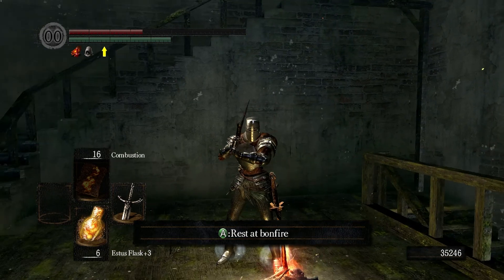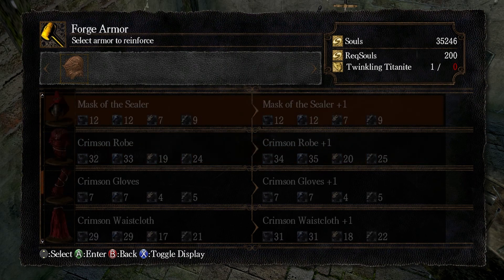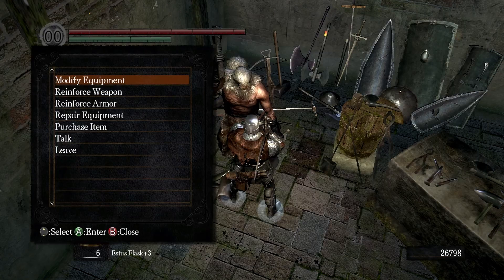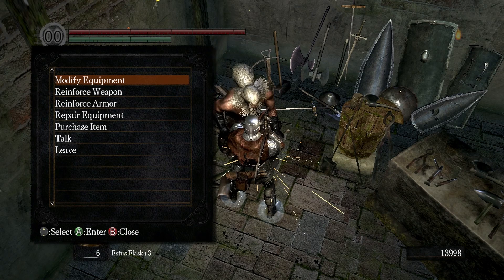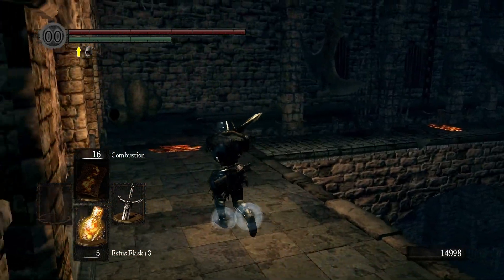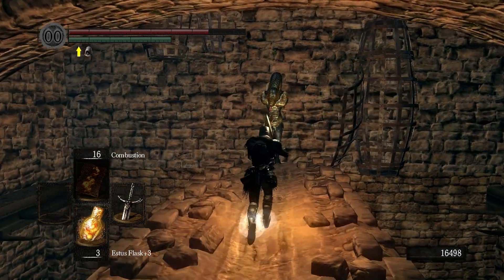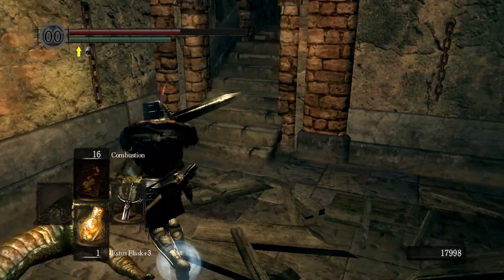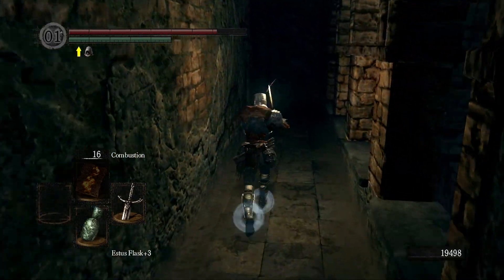HD: Let's Play Dark Souls Prepare to Die [52] Sen's Fortress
Taking my first tentative steps into Sen's Fortress.

Part 52 LP Let's Play Dark Souls Prepare to Die PC Playthrough HD High Def 1080p  Sen's Fortress